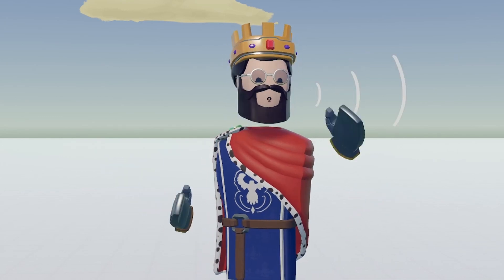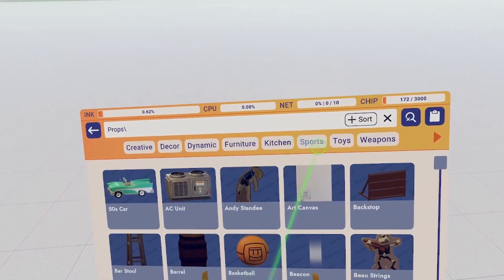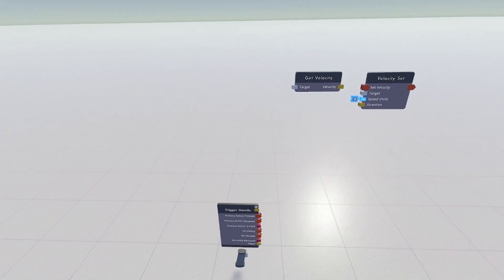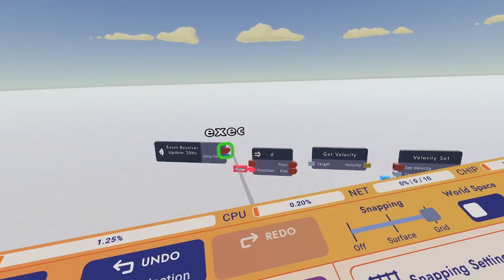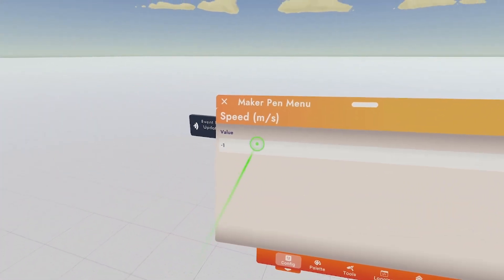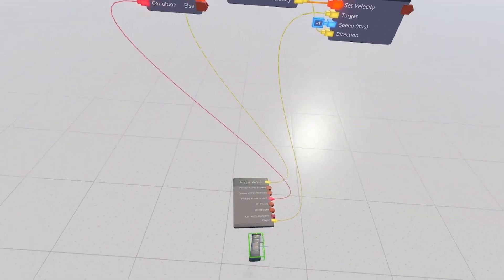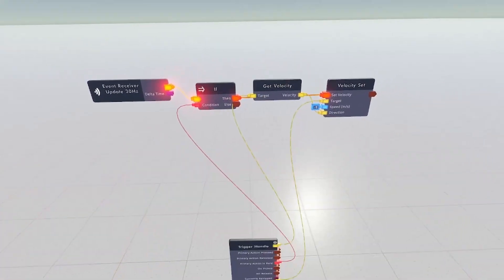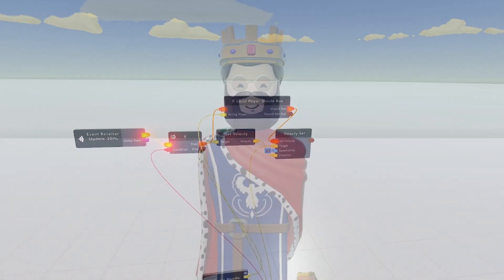How To Make PLAYSPACE MOVER with CV2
A step by step walkthrough on how to create playspace mover space drag in recroom with circuits v2